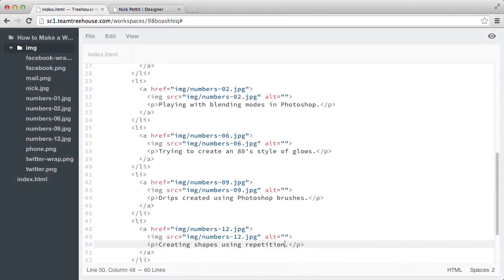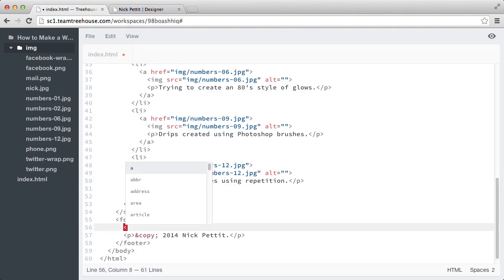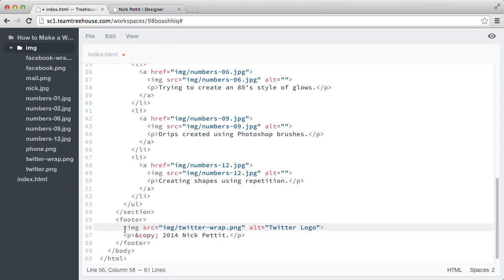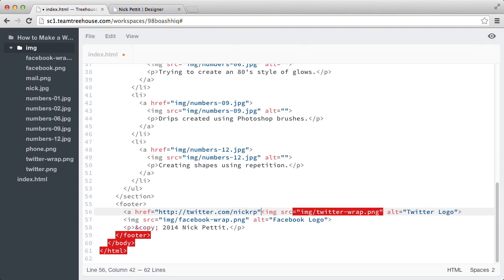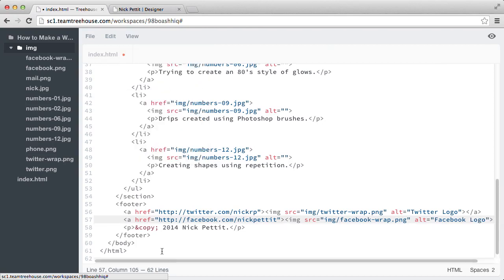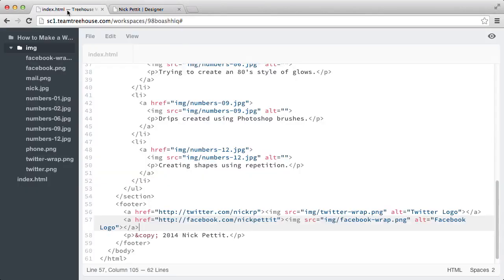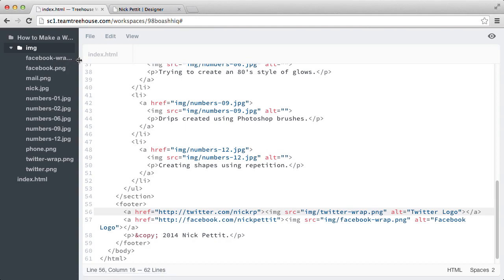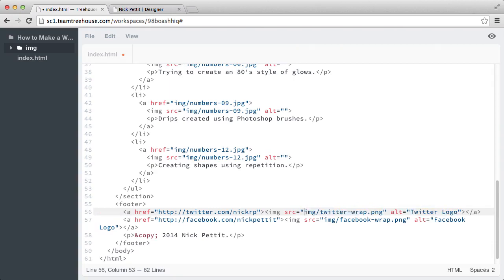How To Make a Website #3 Creating HTML Content - Build the Footer